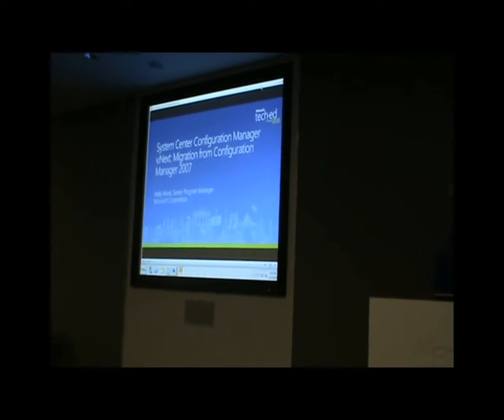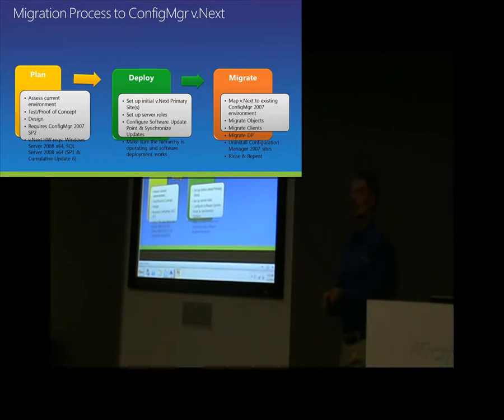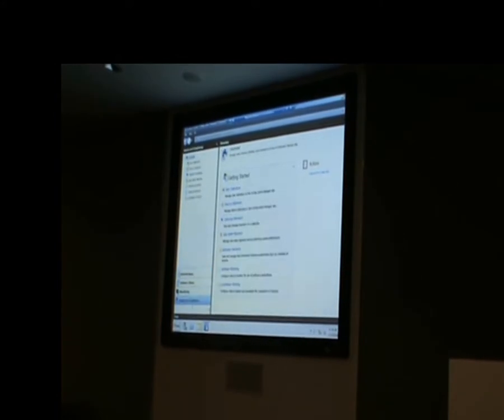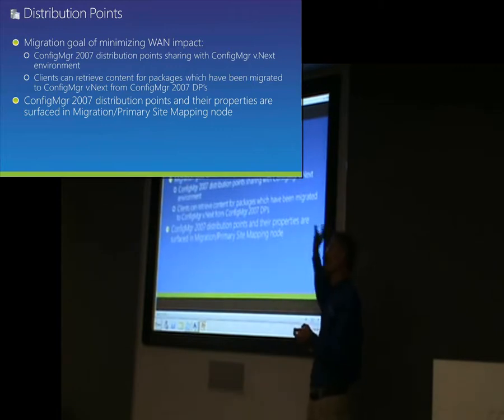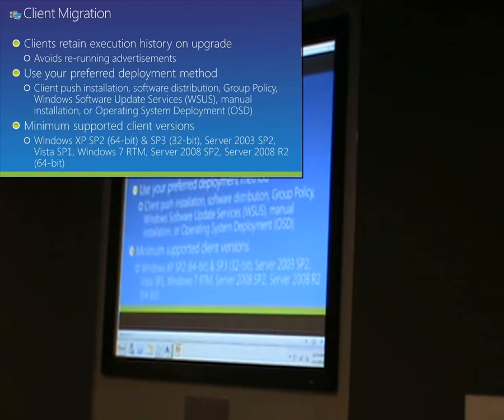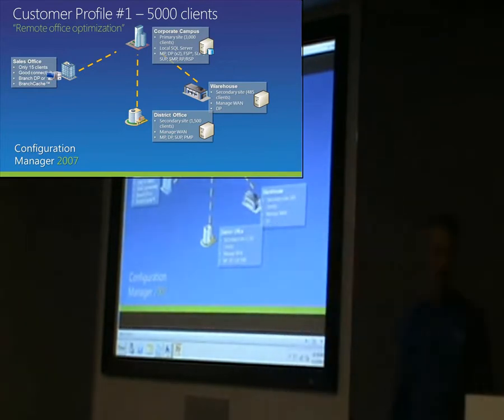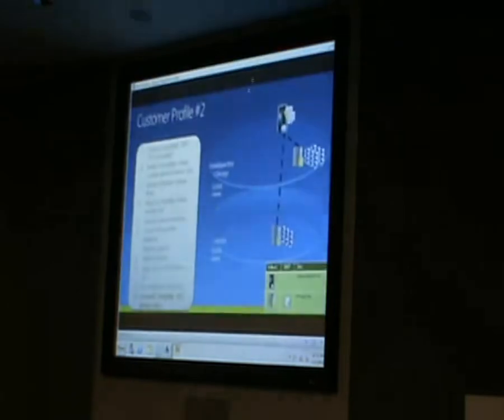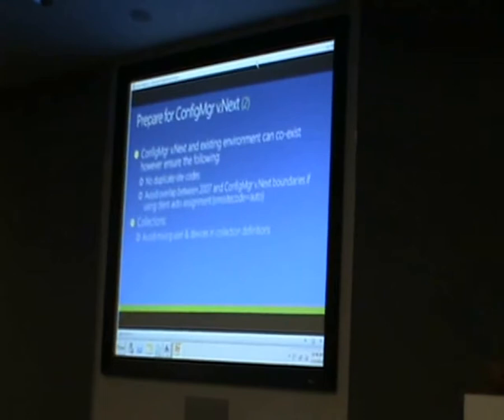Wally Mead ConfigMgr 2012 Migration HD